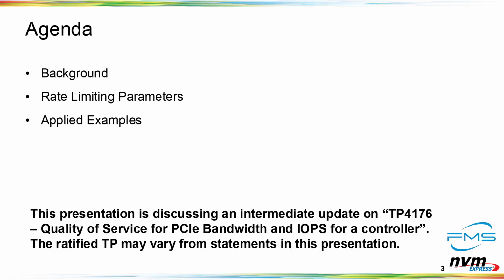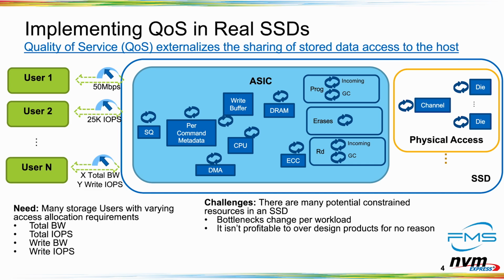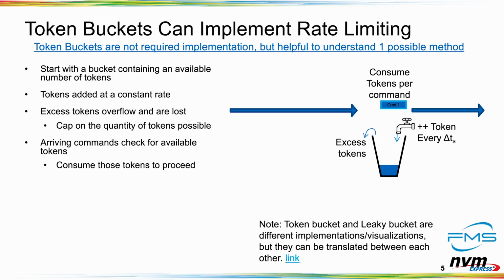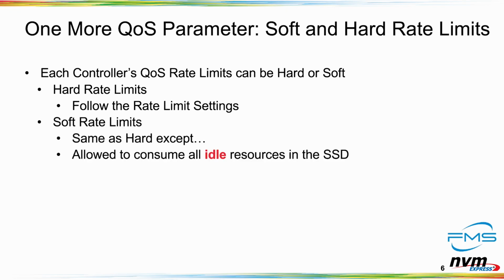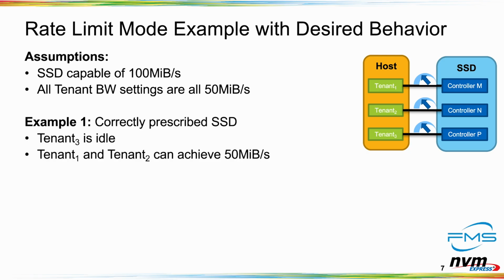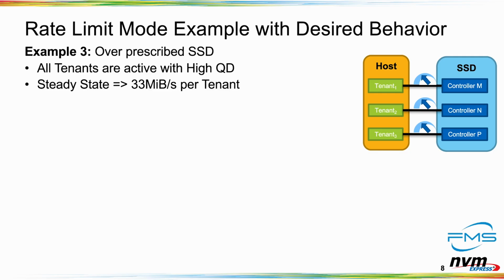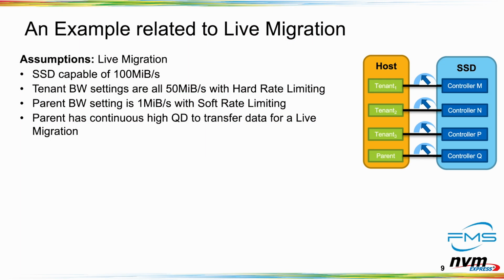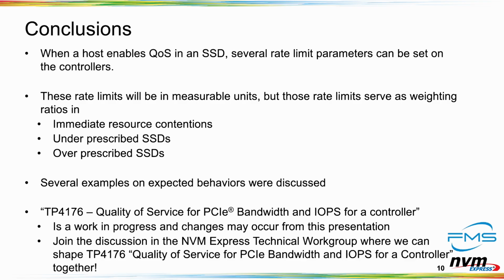Unlocking QoS Potential – Optimizing SSD Performance for Emerging Standards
Building on the momentum of Live Migration and Flexible Data Placement, NVM Express® (NVMe®) is ratifying TP4176 Quality of Service for PCIe Bandwidth and IOPS for a Controller. However, implementing this standard in real-world SSDs can be complex. This presentation will provide clarity on the standardized modes for QoS control, including key parameters and simplified control knobs. Through example use cases and scenarios, we will explore reasonable settings for meeting customer requirements, as well as situations where "best effort" approaches may be necessary. This presentation by Dan Helmick of Samsung aims to initiate a conversation on intelligent QoS parameter setting on the host side, with a focus on achieving specific goals and exploring the potential for consistency across SSD vendors and generations.